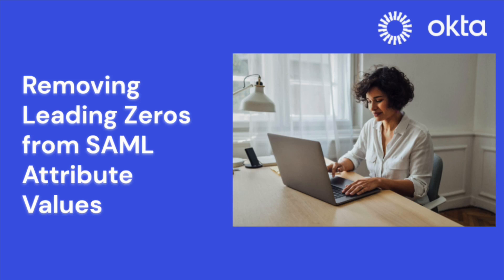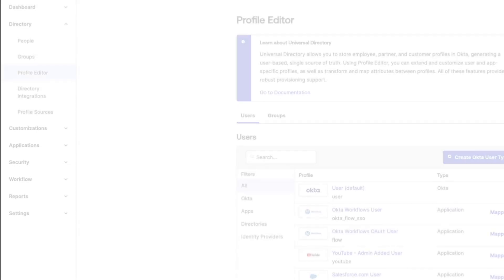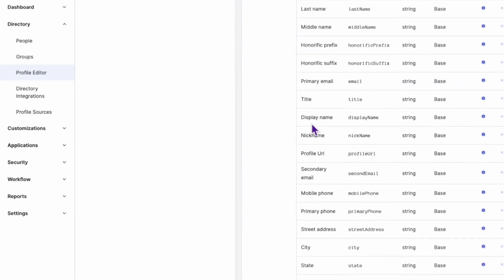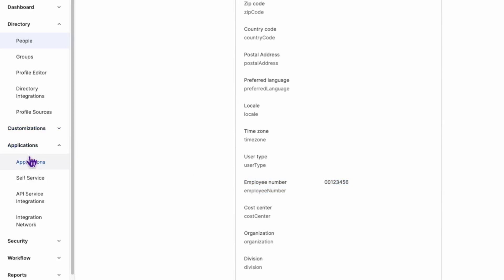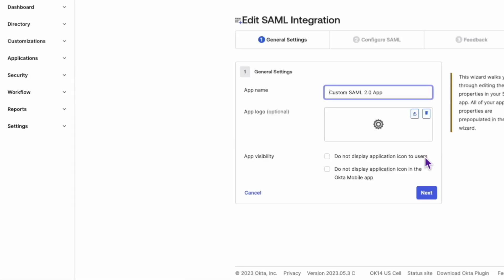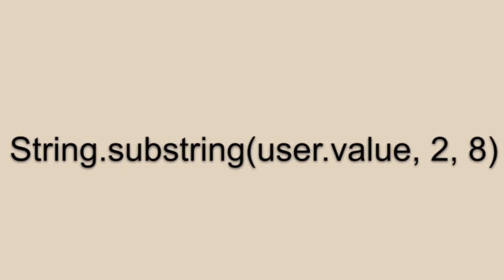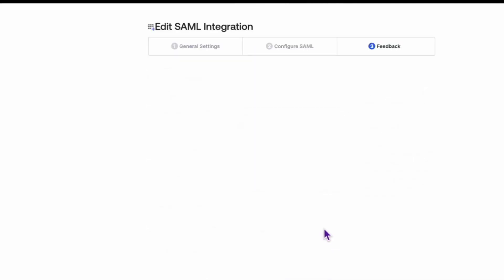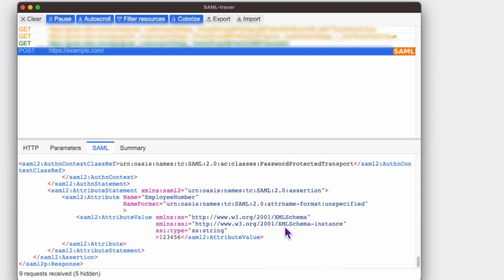Remove Leading Zeros from SAML Attribute Values | Okta Support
Learn how to remove leading zeros from SAML attribute values in Okta.